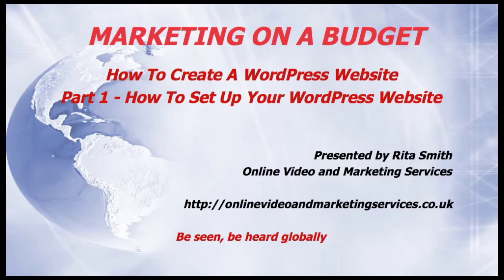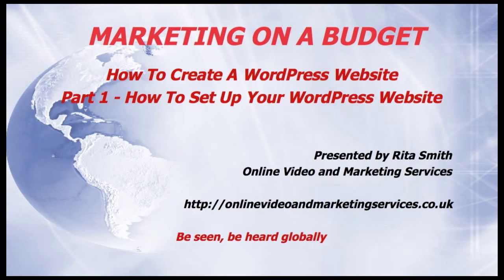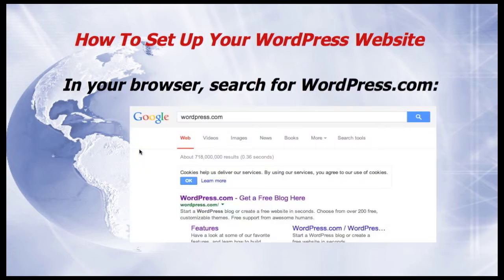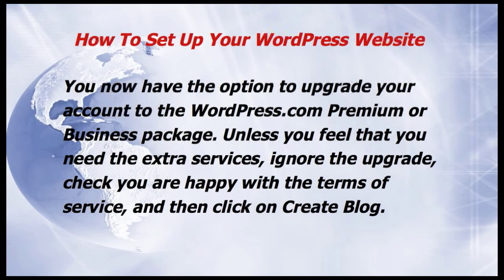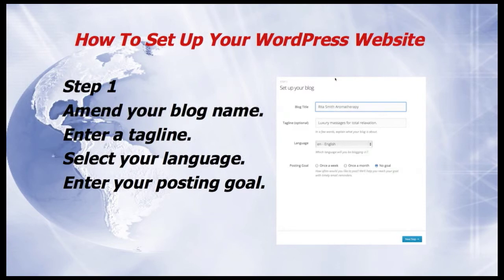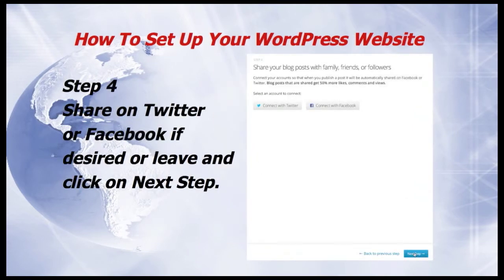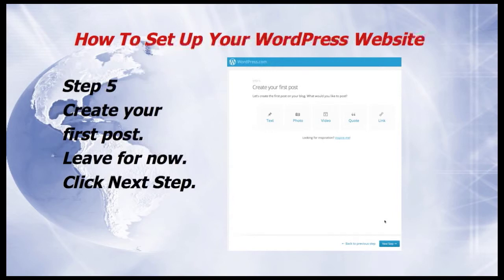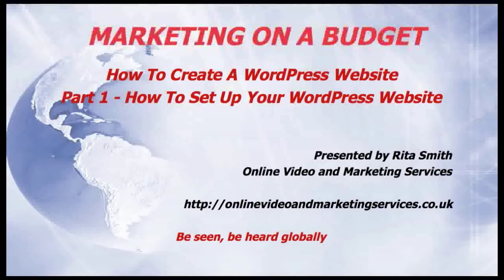How To Set Up A WordPress Website - Marketing On A Budget episode 17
Cambridge videographer, web designer and  photographer, Rita Smith, of Online Video and Marketing Services, brings you another episode of Marketing On A Budget. This week we look at how to create a WordPress Website for free. In part one, Rita shows you how to set up your WordPress account in simple steps.
Rita Smith runs WordPress courses in Cambridge and is in the process of creating a video course for those of you who prefer to learn at your own pace. If you would like further details, please contact her via the contact page on her